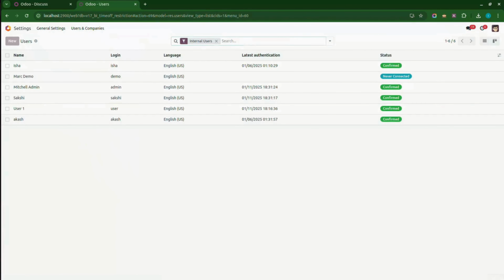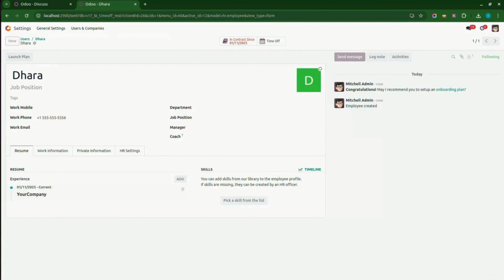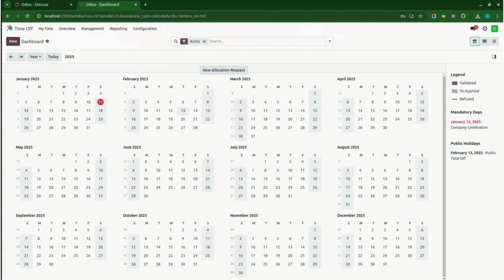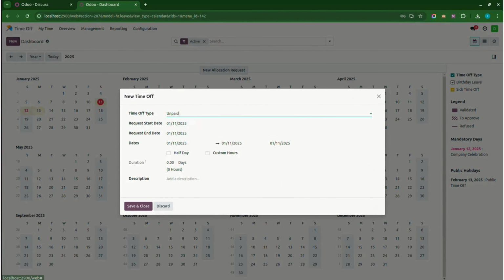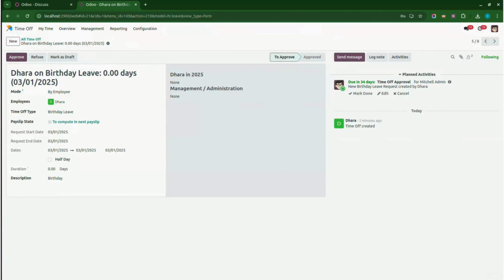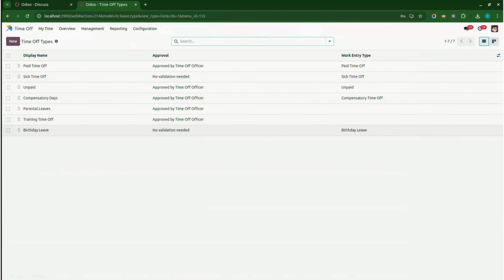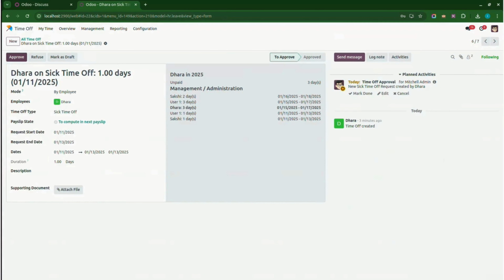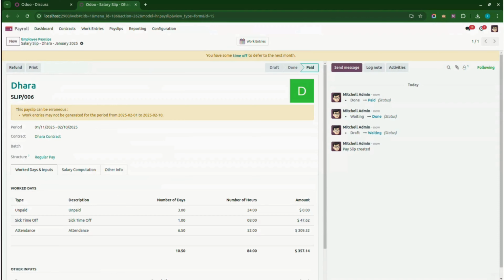How to Restrict Timeoff Type in Odoo | Time off Type Restriction Odoo Apps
The Time Off Type Restriction module for Odoo provides HR administrators with the ability to control and manage which time off types employees are eligible to request. This module ensures that company policies regarding leave management are enforced automatically based on the employee's role, department, or any other predefined criteria. With this app, organizations can easily restrict certain types of leave (such as sick leave, vacation, etc.) to specific groups of employees or employees in certain departments. This ensures that only eligible employees can request specific types of time off, helping maintain fairness and compliance with company policies.

Feature of This Odoo Apps :
- Set Role-Based Restrictions
- Automatic Eligibility Check
- Customizable Policies
- Real-Time Leave Balance Updates

1. Product Multiple Barcodes :-
2. POS Multi Barcodes-Product Multi Barcode for POS :-
3.  Sale Purchase Invoice Discount in Odoo :-

1. Dynamic Product Label Print :-